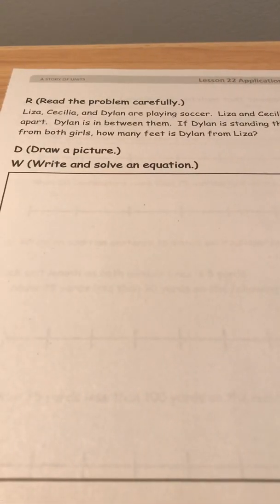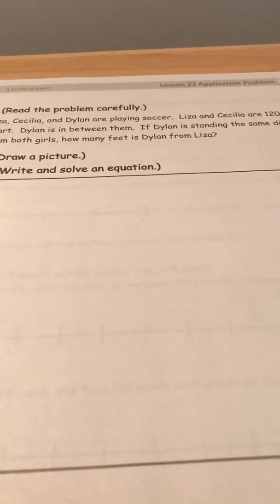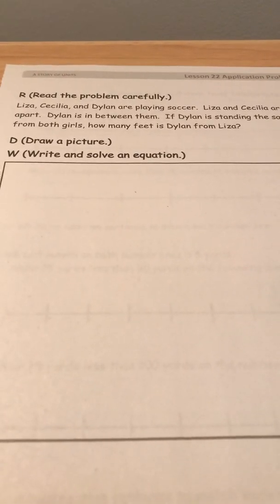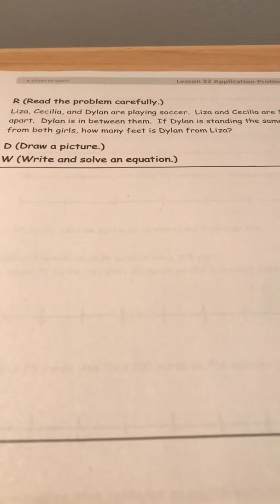Grade 2 mod 7 lesson 22